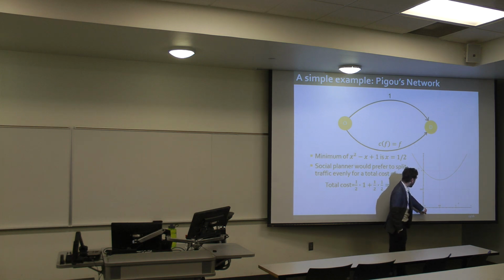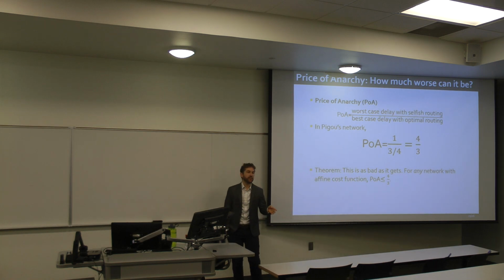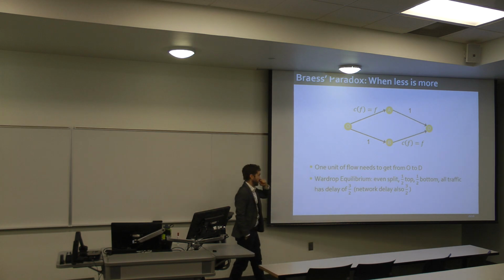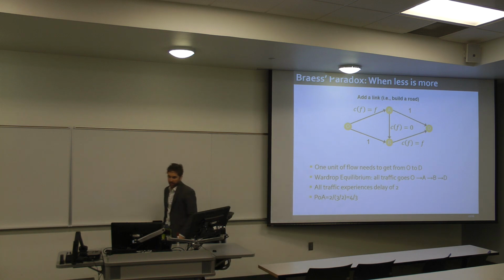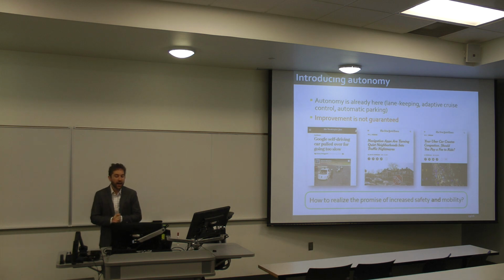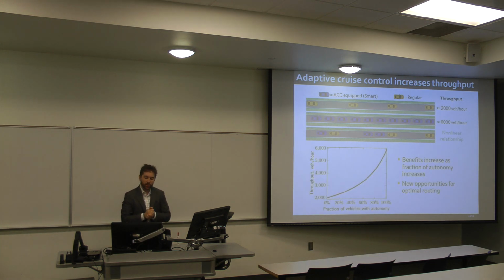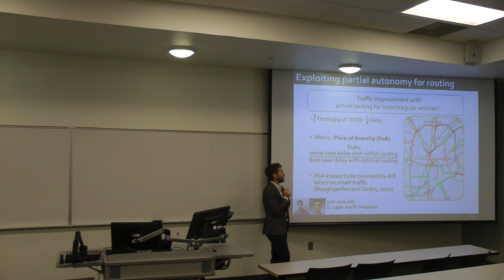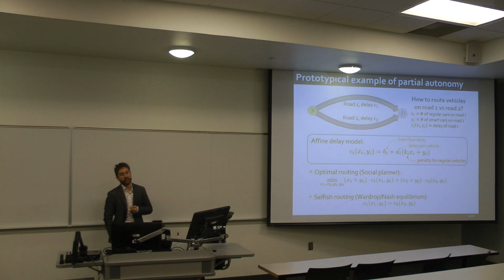Transportation Series Seminar Dr. Sam Coogan 01/24/19